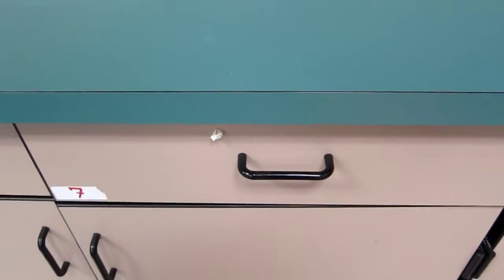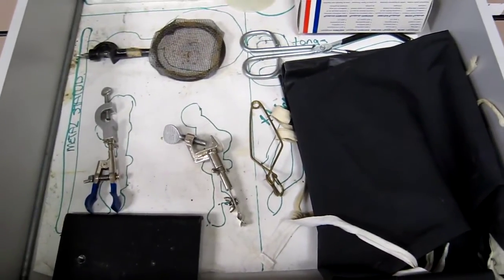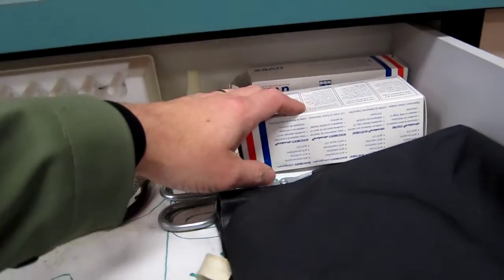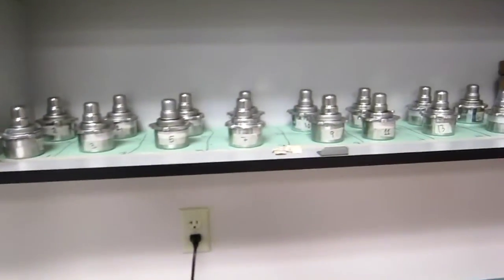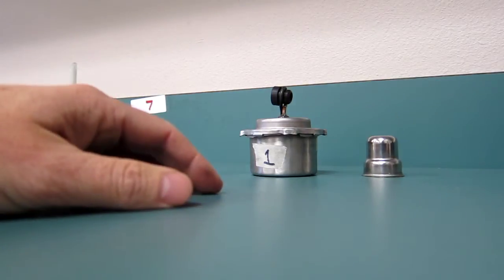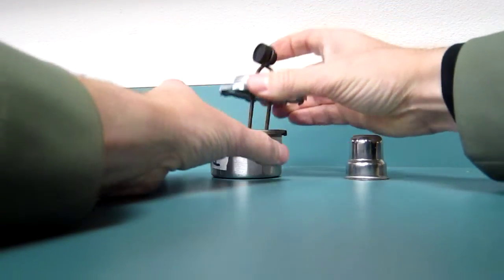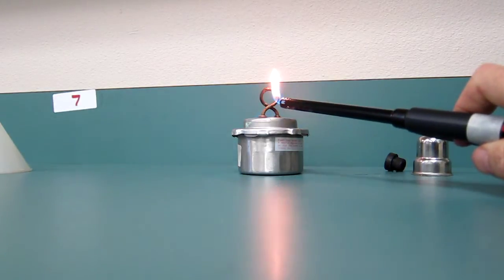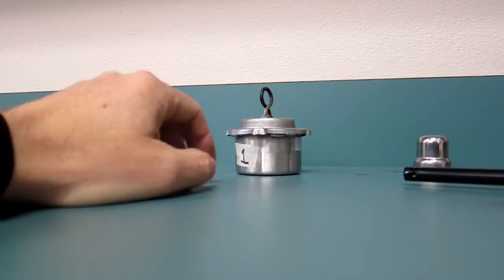Lab Drawers and Alcohol Burners.MOV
Basic lab setups